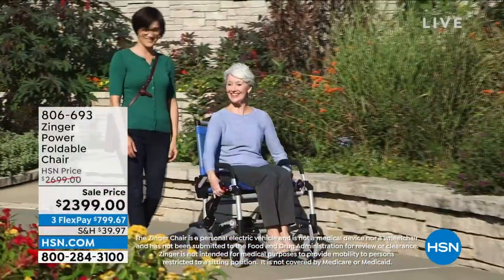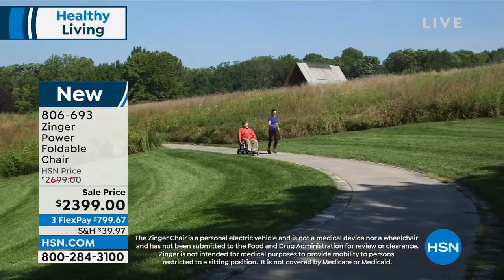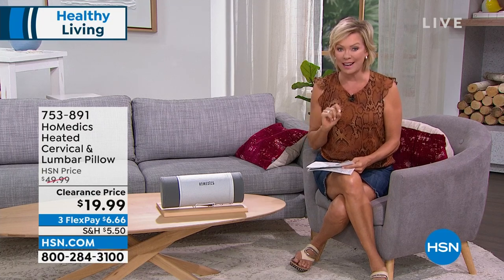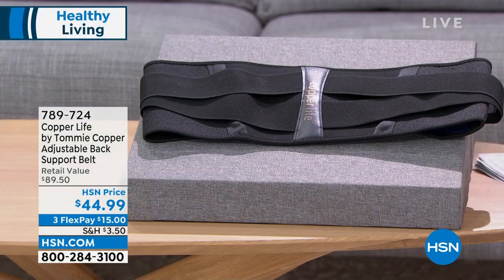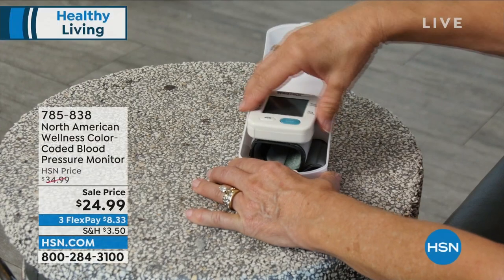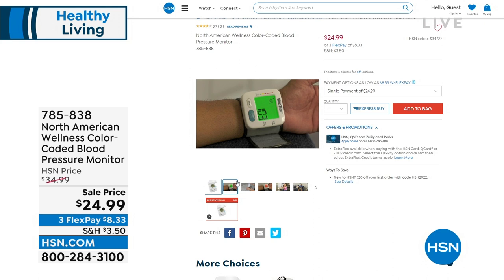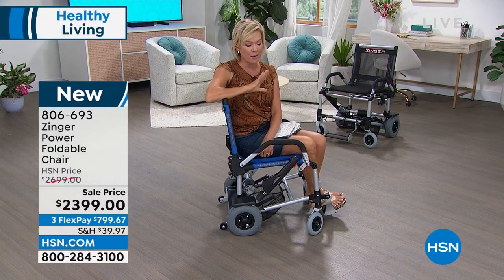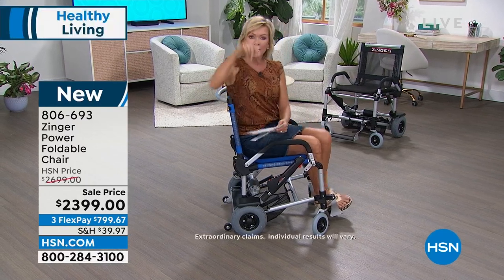HSN | Helping Hands 08.05.2022 - 12 PM